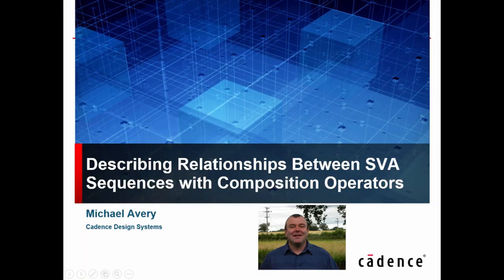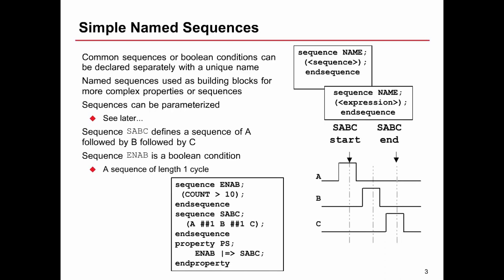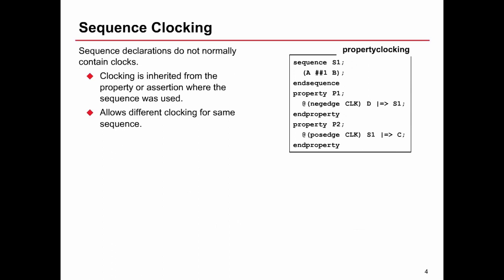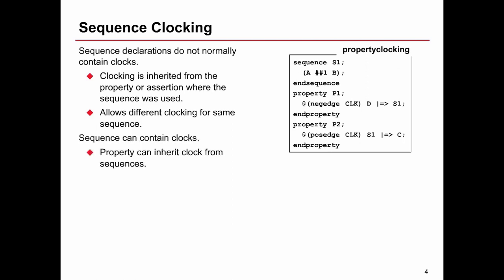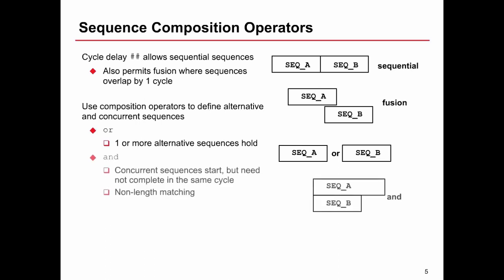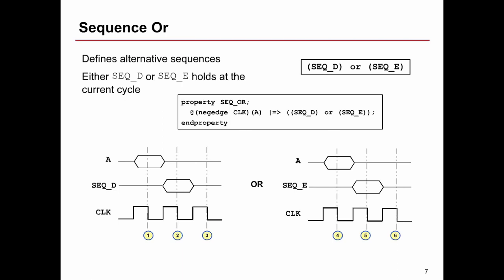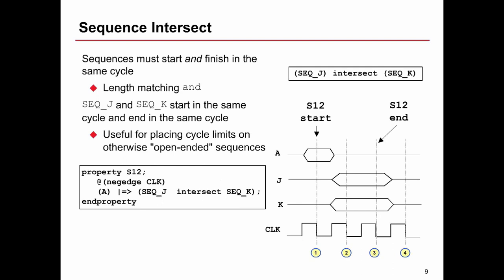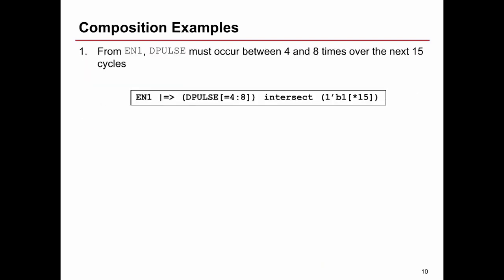Describing relationships between SVA sequences with composition operators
SVA sequences can in themselves describe complex behavior very concisely. We can also specify the relationships between many sequences in order to describe even more complex behaviors. We do this use the SVA sequence composition operators.